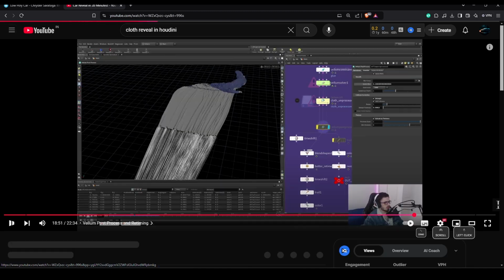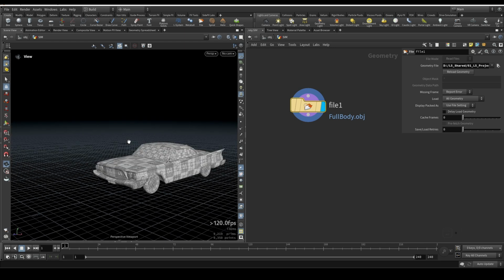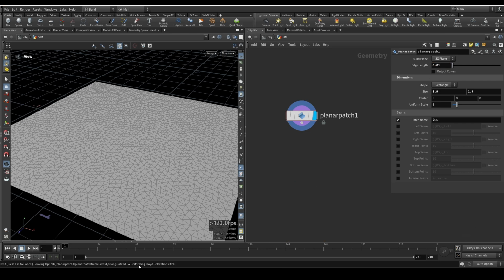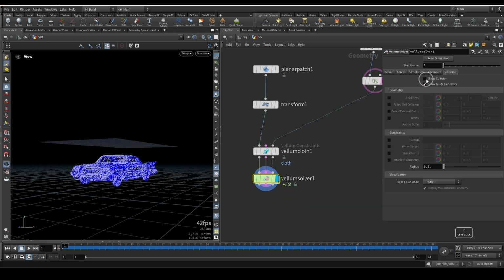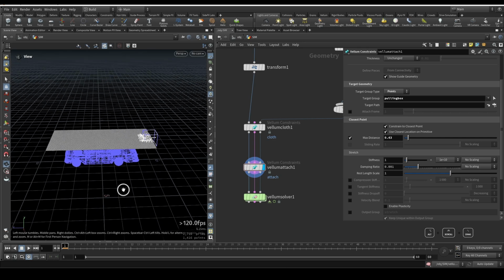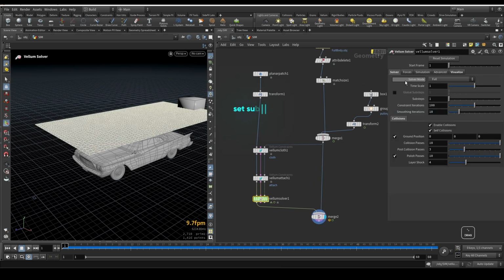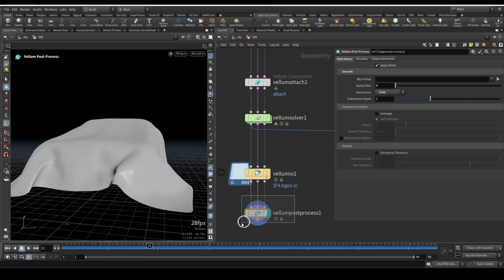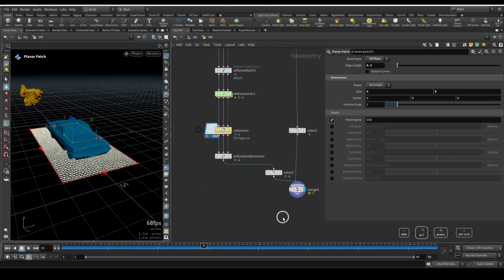Car Cloth Reveal Simulation Tutorial In Houdini For Beginners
Here's a beginner friendly Cloth Reveal Simulation In Houdini

(Please copy the link and paste in new window, since the channel is new, it is not clickable 😖)